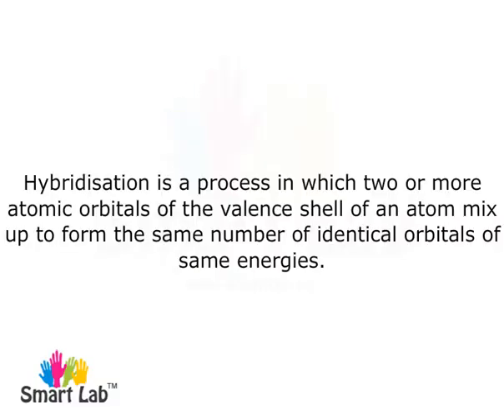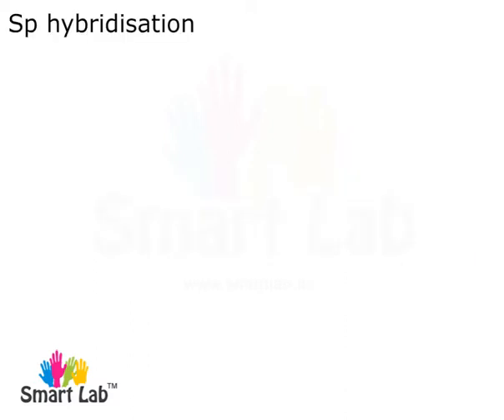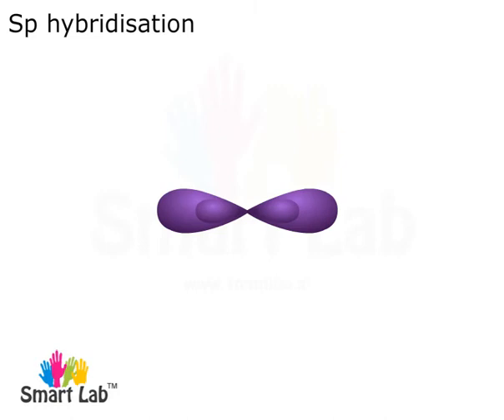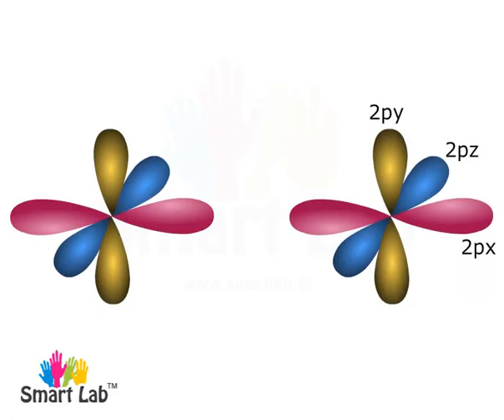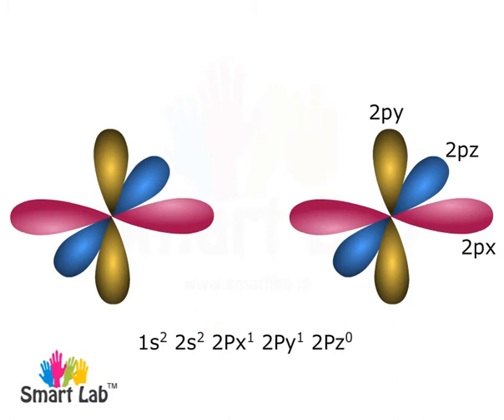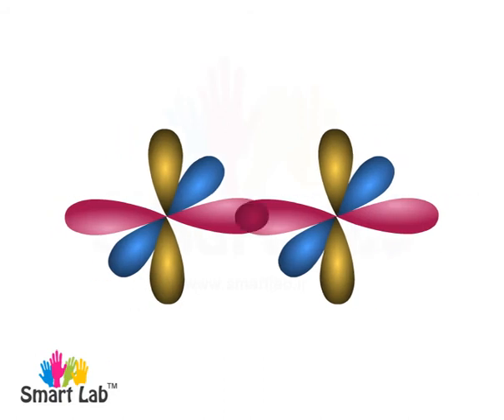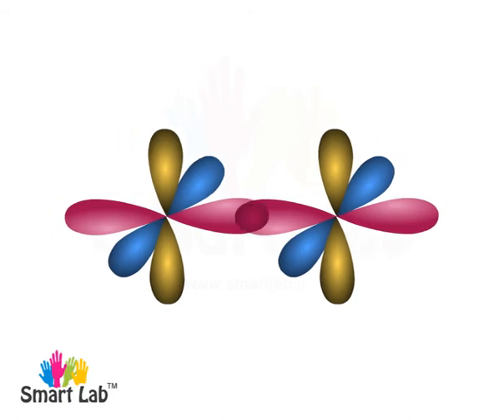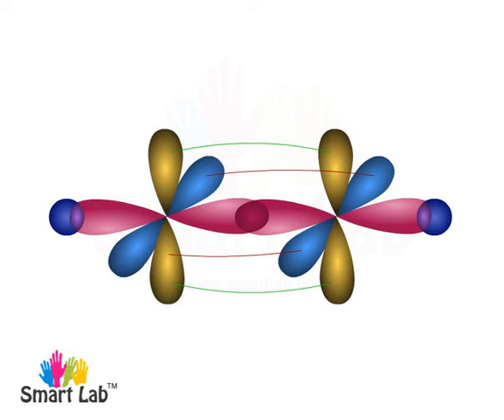Sp hybridisation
Chemistry